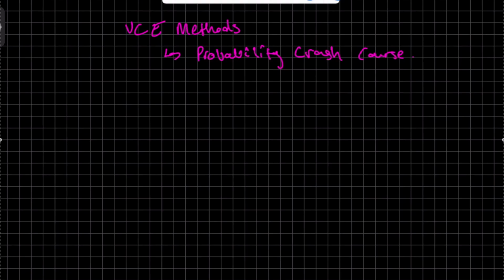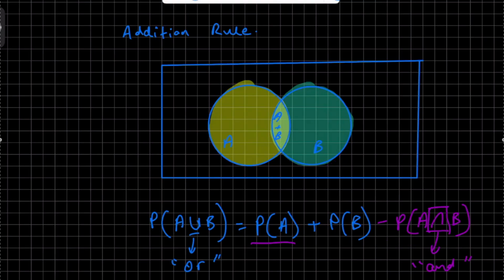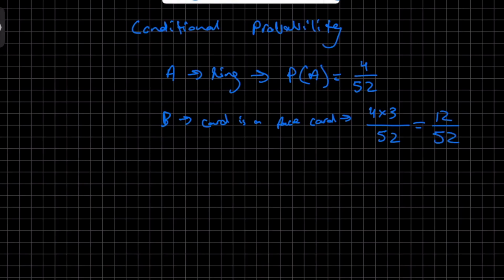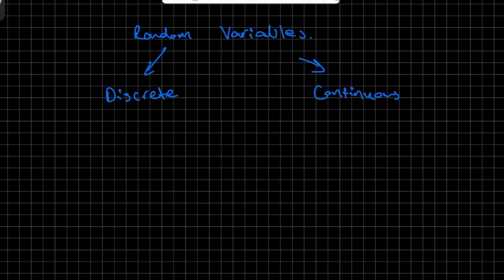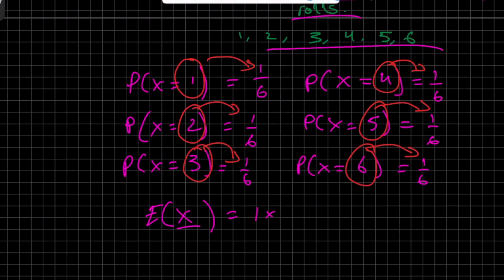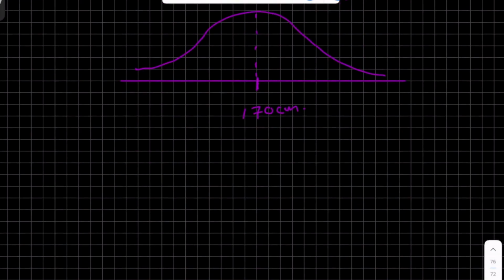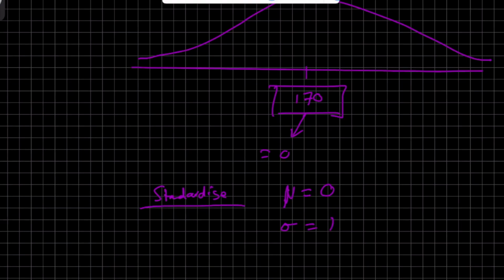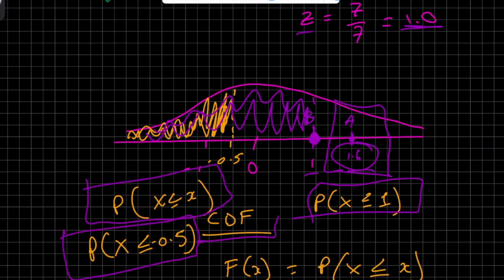Probability Crash Course VCE Maths Methods | Watch this before your first probability lesson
Start your VCE Maths Methods probability journey with confidence! This crash course covers all the essential probability concepts you need before your first lesson. We’ll walk you through sample spaces, events, probability rules (including addition and complement), conditional probability, independence, discrete random variables, binomial distributions, and how to use cumulative distribution functions (CDFs)—all explained with clear, practical examples.

This video is perfect for Year 11 and 12 students who want a solid foundation in probability without getting bogged down in the calculations for expected value, variance, or standard deviation of continuous random variables (those are in the next video!). Watch now and set yourself up for success in VCE Mathematical Methods.

0:00 - Intro: Sample Spaces and Events
3:05 - Complement Rule
4:36 - Addition Rule
6:56 - Addition Rule for Mutually Exclusive Events
8:42 - Example: Applying the Addition Rule
12:22 - Conditional Probability
17:33 - Conditional Probability for Independent Events
19:46 - Discrete vs Continuous Random Variables
21:58 - Discrete Probability Distributions and Probability Mass Functions
23:42 - Example: Discrete Random Variable
24:54 - Example 1: Finding E(X) of a Discrete Random Variable
26:08 - Example 2: Finding E(X) of a Discrete Random Variable
28:18 - Example: Binomial Distribution
33:05 - Intro to Continuous Probability Distributions
33:52 - Intro to the Normal Distribution
34:19 - Example: Calculating and Understanding the Var(X) of Discrete Random Variables
36:30 - Example: Calculating and Understanding the Std Deviation in Relation to the Normal Distribution
37:36 - Normal Distribution Cont'd: 68/95/99.7 Rule
40:32 - Understanding Standardisation of a Normal Distribution
43:00 - Example: Standardising a Normal Distribution
46:03 - Cumulative Distribution Functions for Discrete and Continuous Random Variables
48:14 - Note: See the next video to learn how to calculate E(X) and Var(X) of a Continuous Random Variable